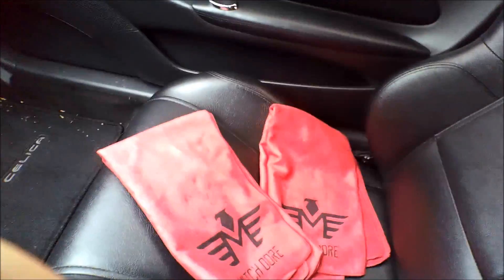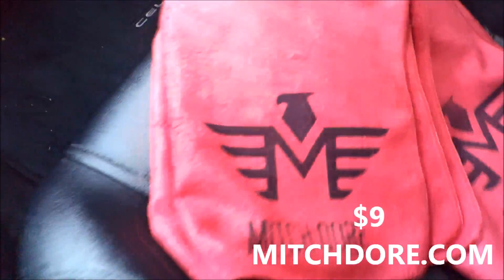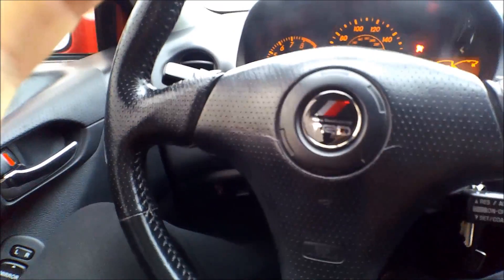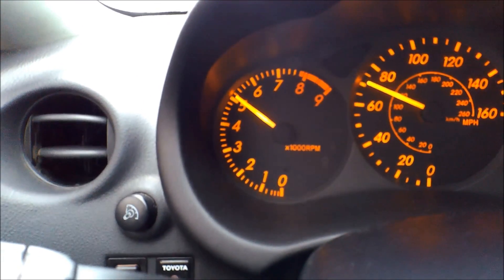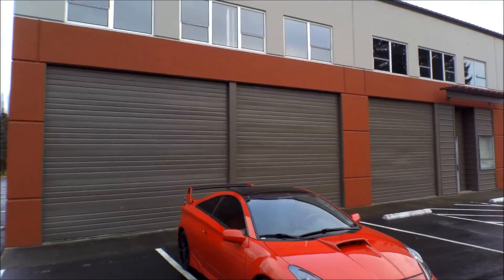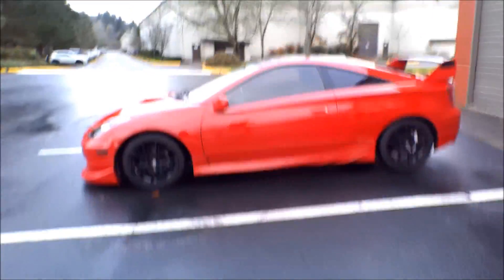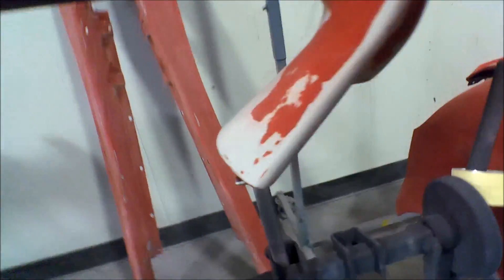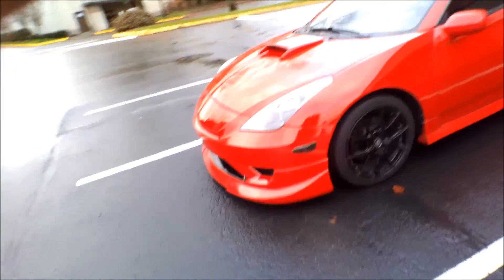MITCH DORE | TURBO MR2 SPYDER UPDATE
MITCH’S INSTAGRAM
MITCH_DORE

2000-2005 MR2 SPYDER 2ZZ SWAP TURBO 350HP
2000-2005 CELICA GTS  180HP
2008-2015 MITSUBISHI EVO X 350HP
FOLLOW ME
GOD BLESS
MITCH DORE'